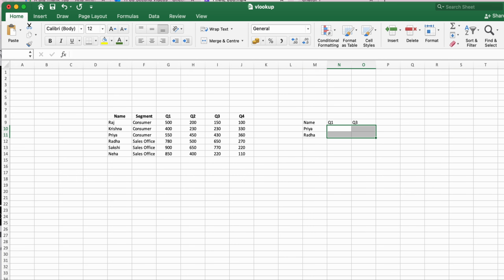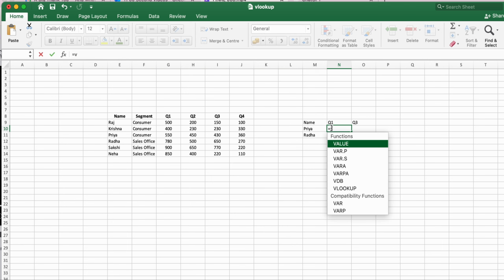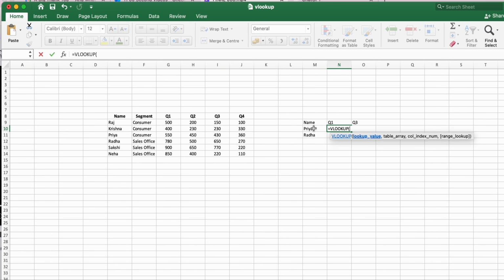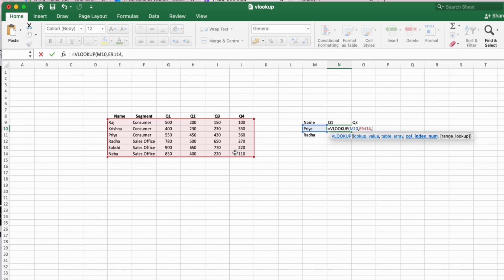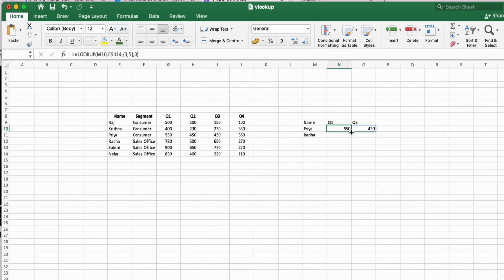VLOOKUP for Multiple Columns in Excel 🔥 Fetch Data Easily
Do you want to fetch data from multiple columns using VLOOKUP in Excel?
In this video, I’ll show you a simple and effective method to use VLOOKUP for multiple columns, even if you are a beginner.

In this tutorial, you’ll learn:
How VLOOKUP works with multiple columns
How to return different column values using one lookup
Practical Excel example (real-world use case)
This video is perfect for Excel beginners, accountants, MIS executives, analysts, students, and office professionals.